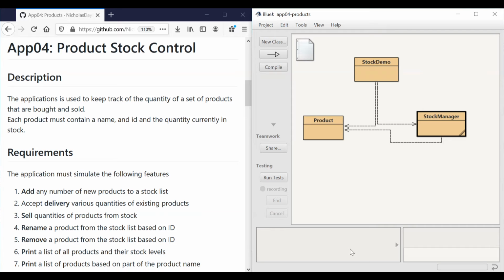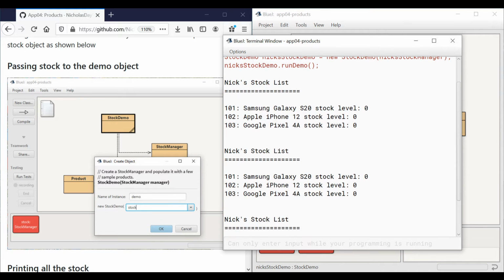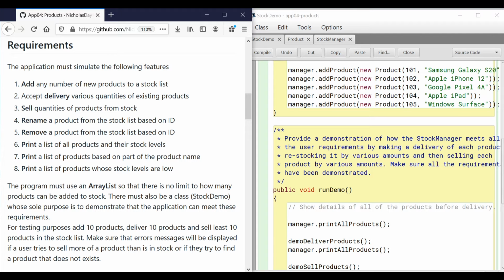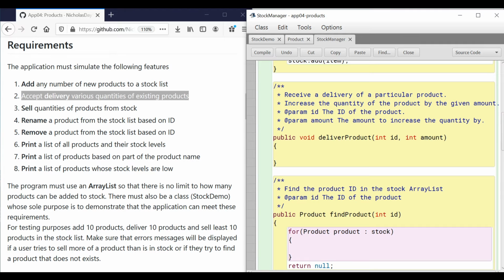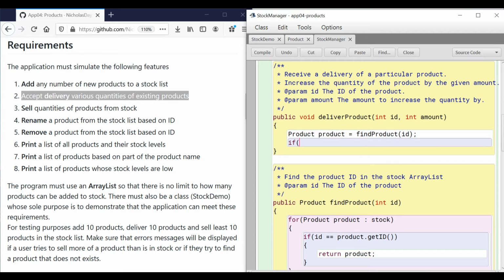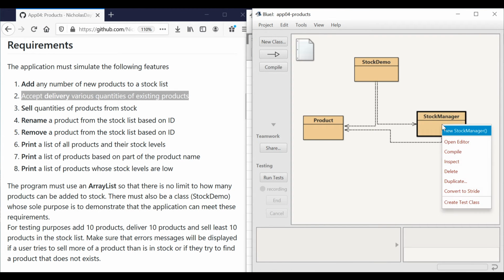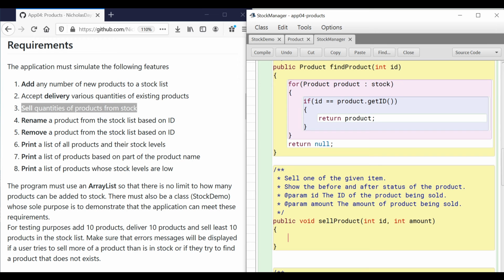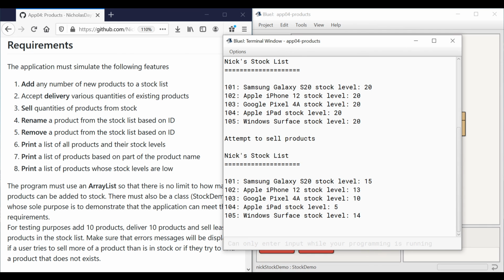BlueJ - Getting started with App04 (StockControl)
0:00 Introduction to the classes of App04
1:50 Running the app to see how it works
4:10 Introducing the demo methods in the StockDemo
5:17 Requirement 1 - adding some more Products to the stock ArrayList
7:49 Introducing Requirement 2
9:14 Coding the findProduct method to a find a product in the stock ArrayList
14:33 Requirement 2 - call findProduct to then increase the quantity of that product
17:46 Coding the demoDeliverProducts method in the StockDemo class
19:11 Running the app to test the demoDeliverProducts method
20:28 Adding headings to explain to the demos to the user
21:20 Requirement 3 - modifying the sellOne method in the Product class
23:15 Coding the sellProduct method in the StockManager class
25:14 Coding the demoSellProducts method in the StockDemo class
26:21 Running the app to test the demoSellProducts method
27:25 Have a go at the remaining requirements!